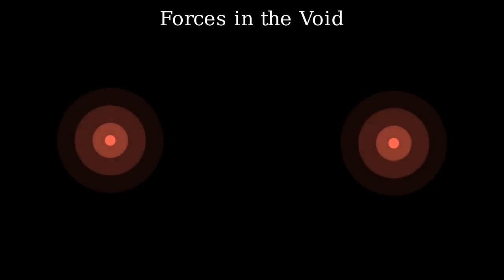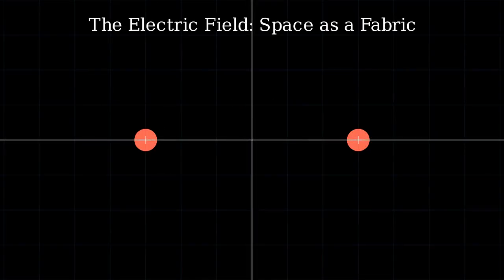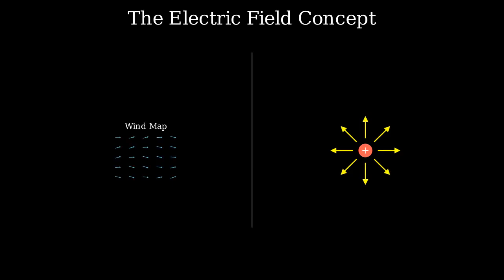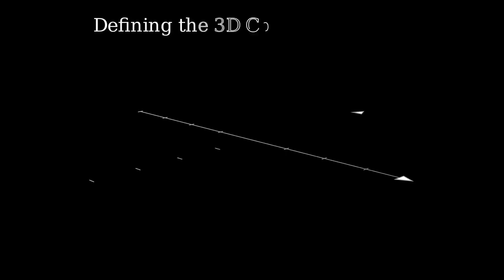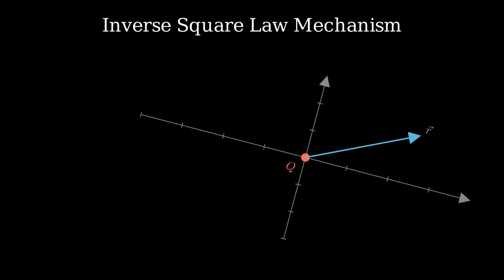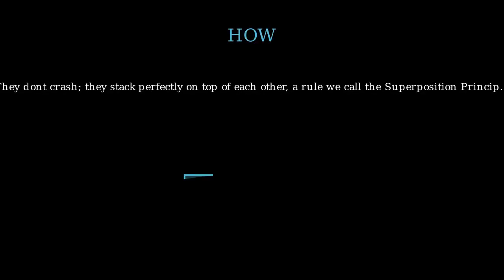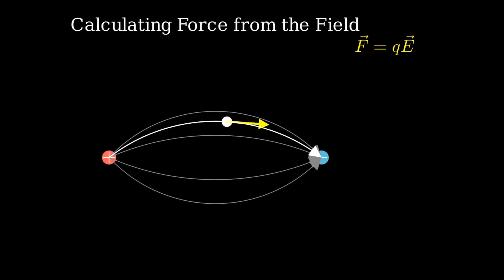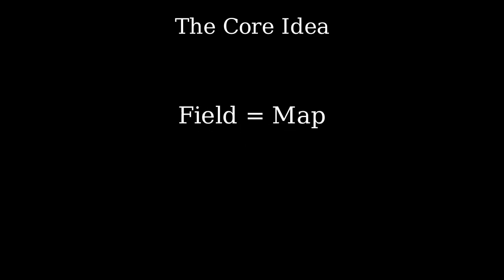Electric Field And Force On Particle